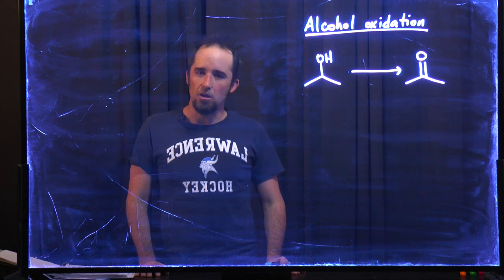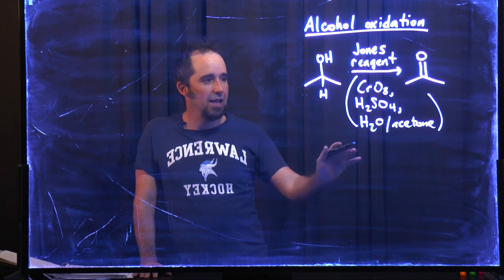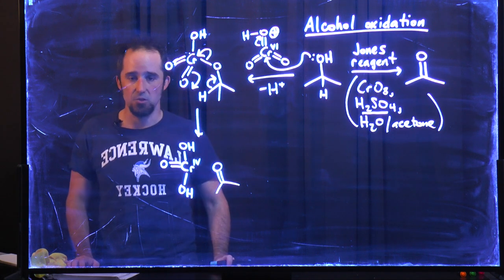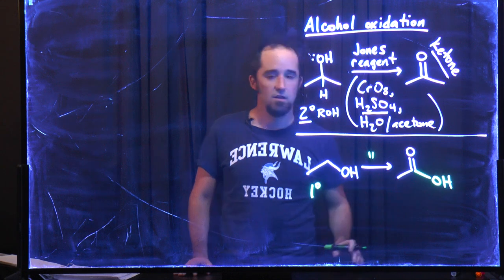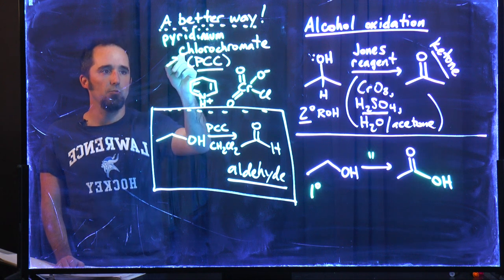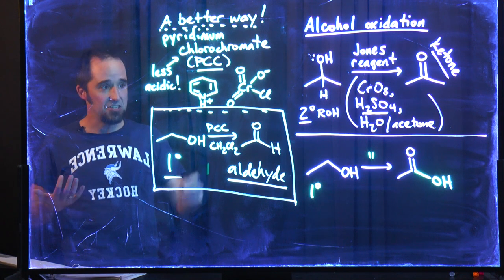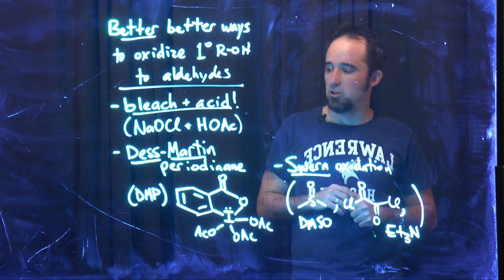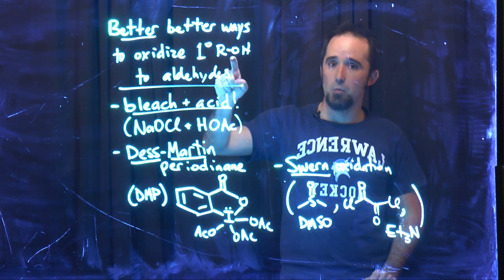252vid21 oxidation of alcohols